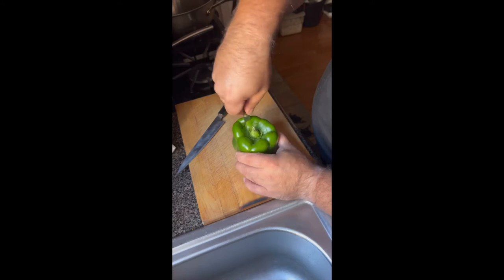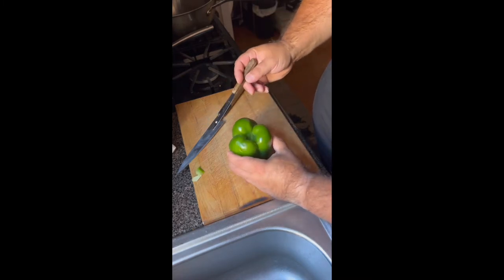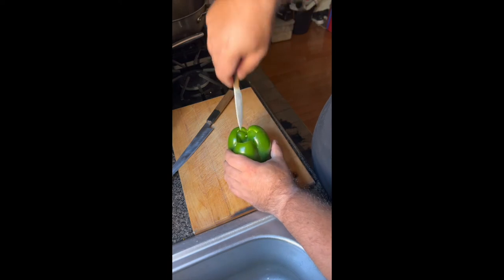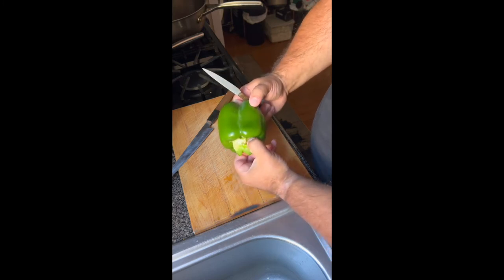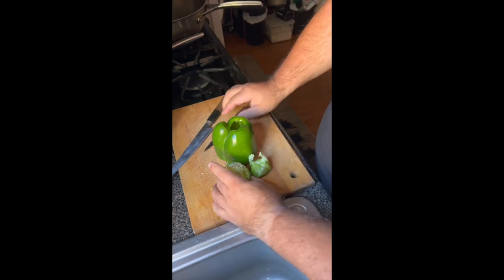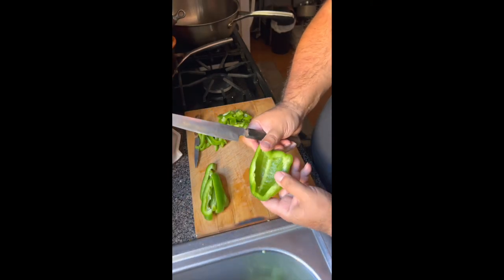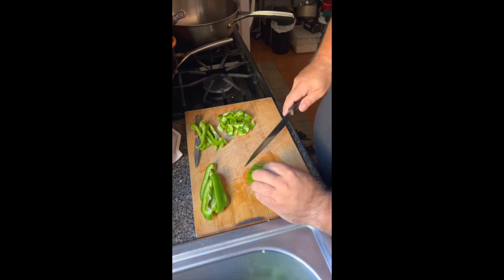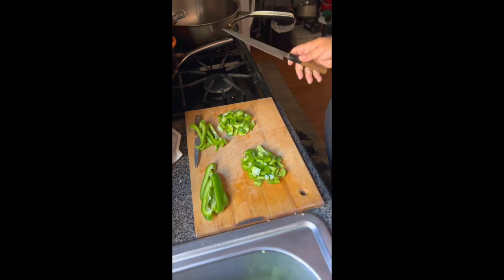How to dice a pepper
You ever wonder what the best way to dice a pepper is? Let me show you how in this short version of the full video.